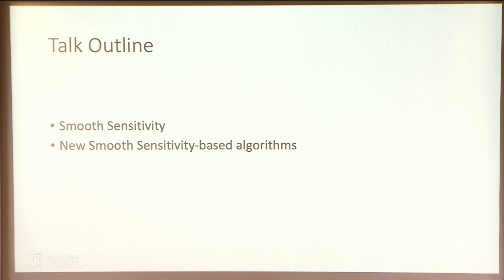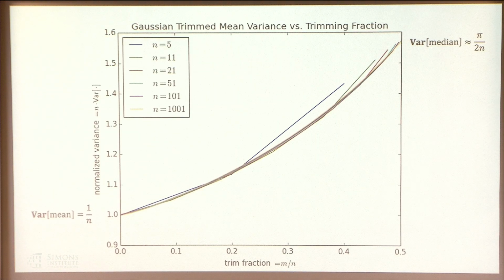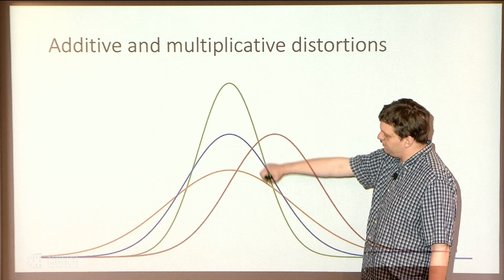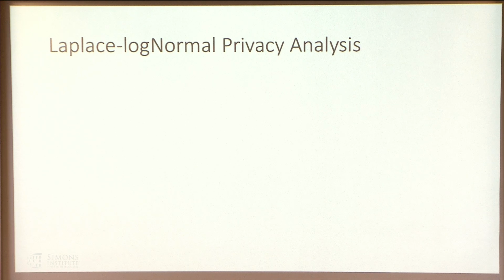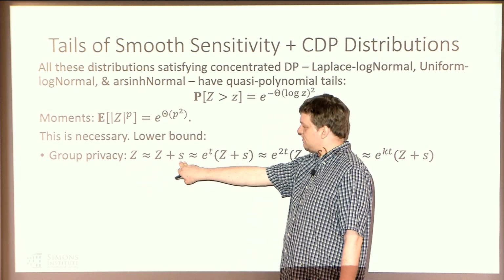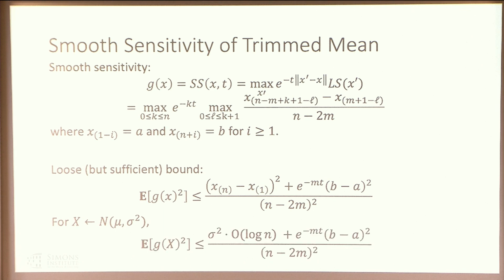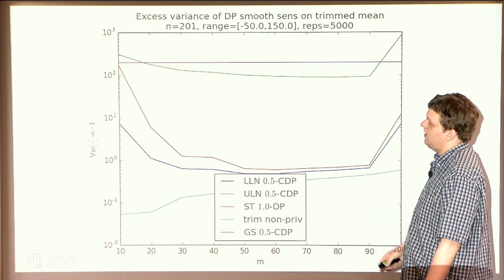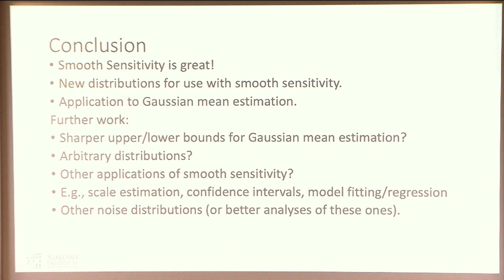Smooth Sensitivity, Revisited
Thomas Steinke (IBM Almaden)